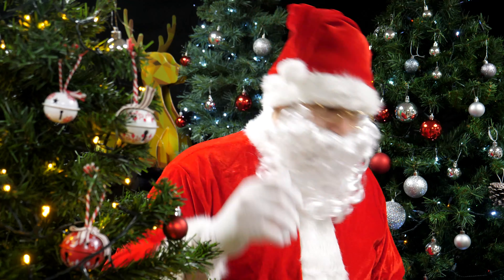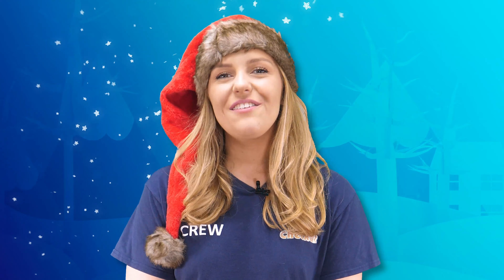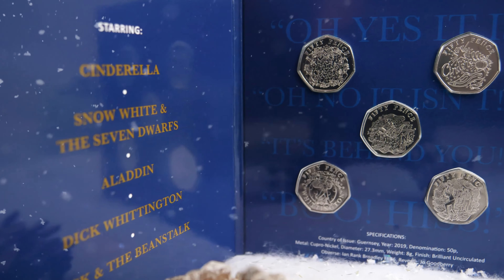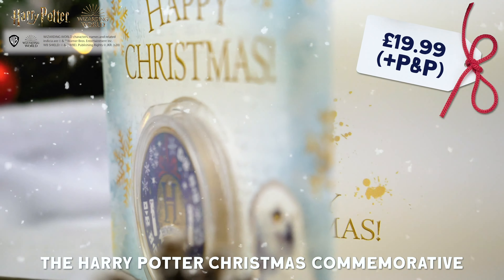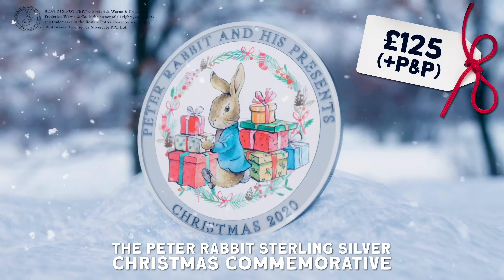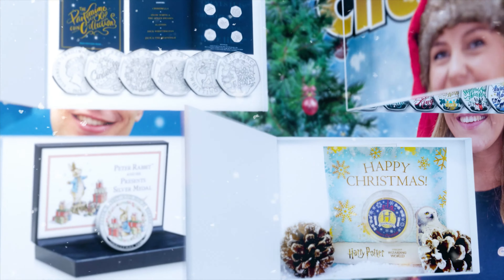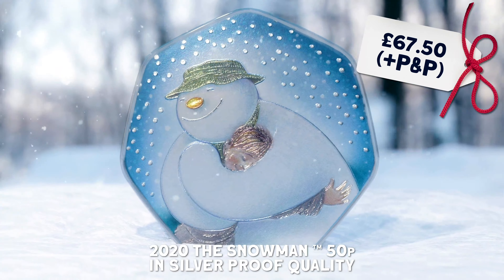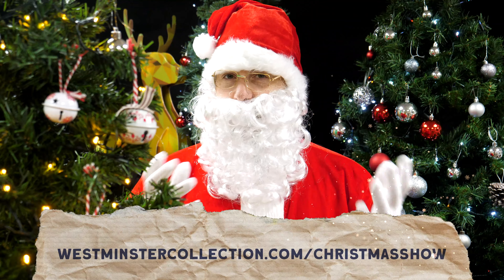Our MUST HAVE Christmas Collectables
Join us for a special Christmas show, where Adam is joined by Alex from Change Checker to discuss the top collectables this festive season.

From The Snowman, to Harry Potter and Peter Rabbit, this is a Christmas countdown you can’t afford to miss!

Add these MUST HAVE collectables to your collection now via this